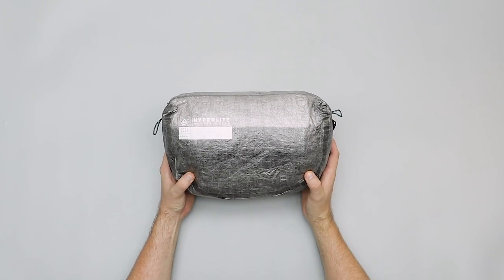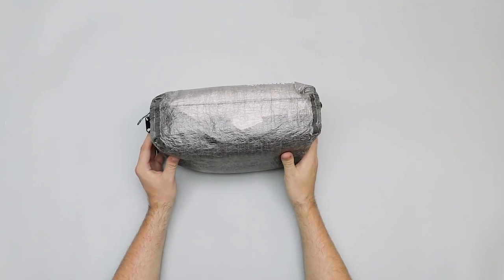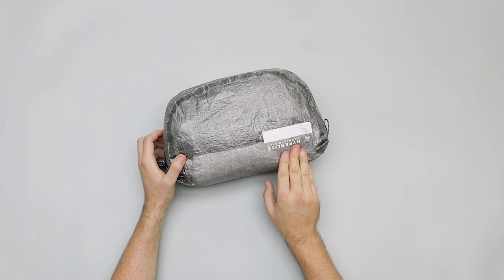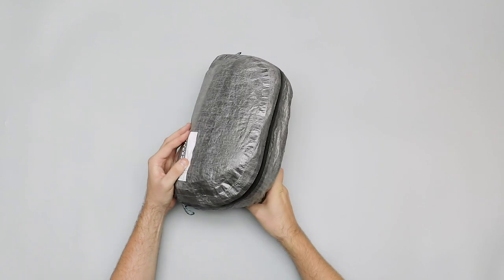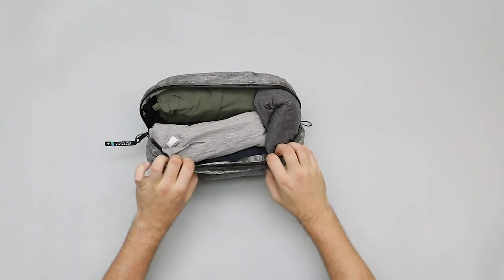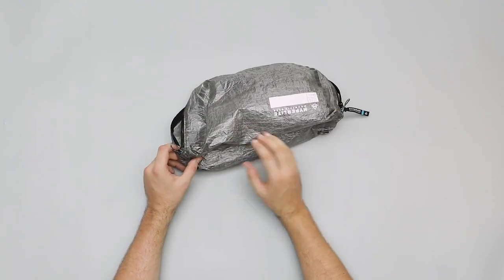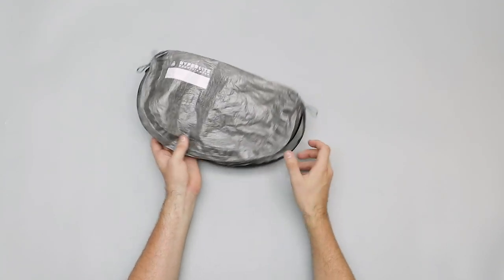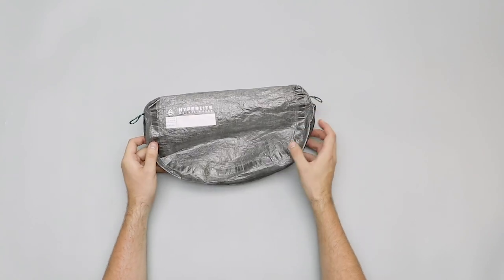Hyperlite Mountain Gear Pods Review (2 Weeks of Use)